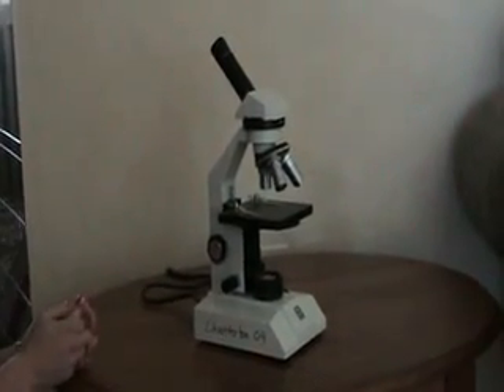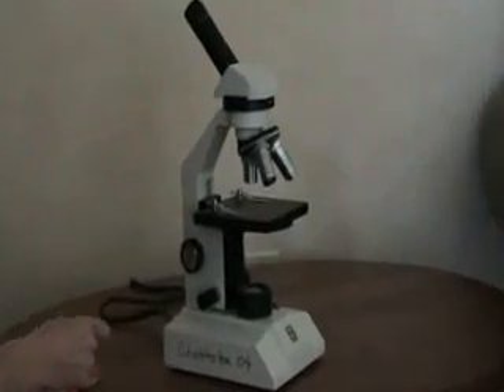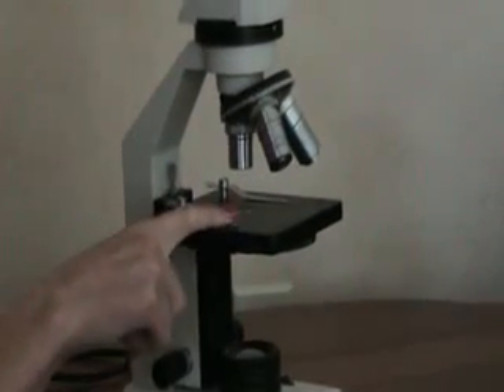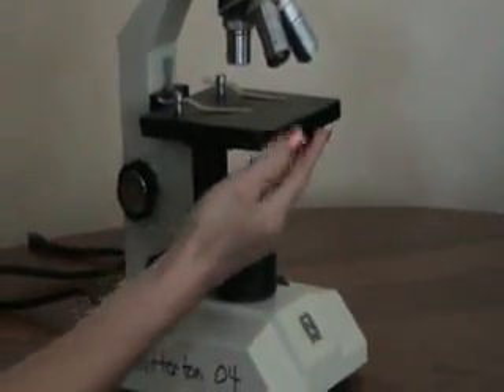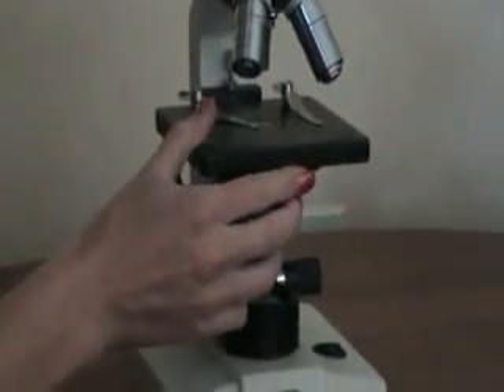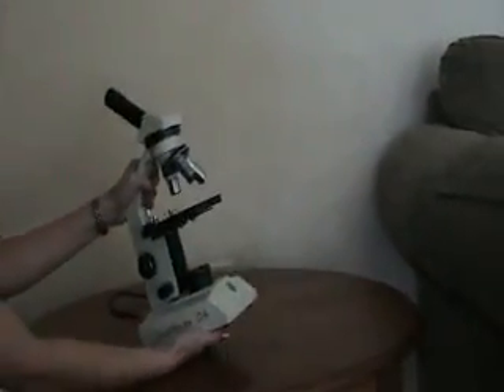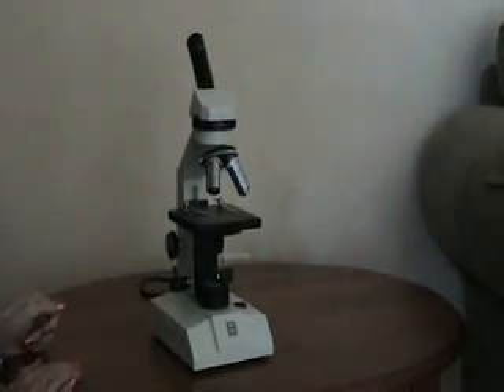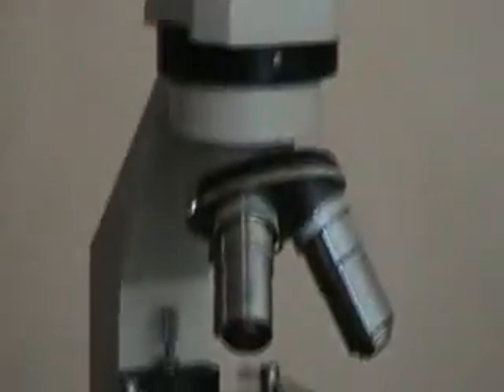How to use a microscope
Explains the parts and how to focus a microscope